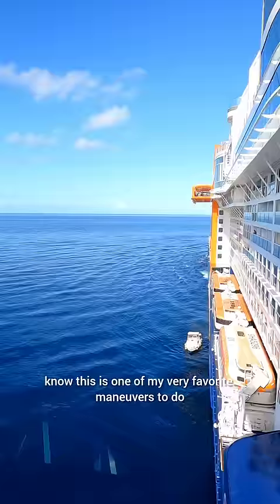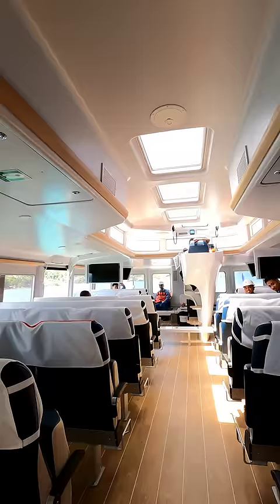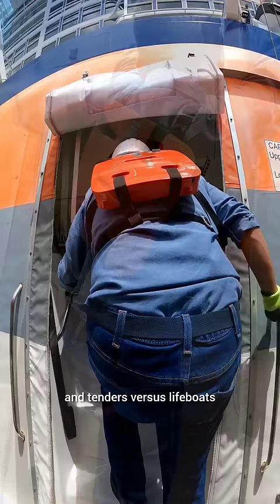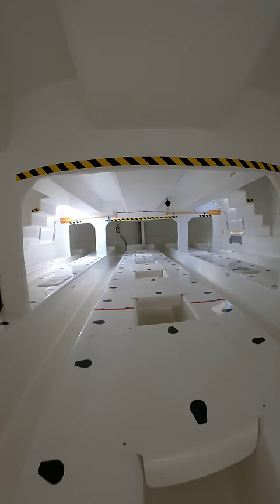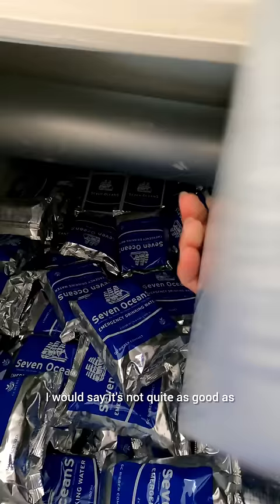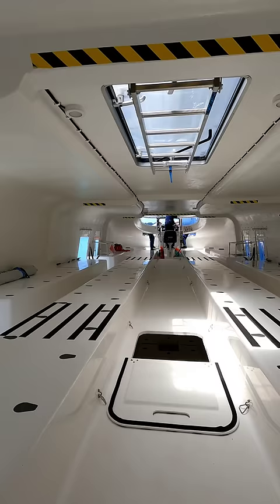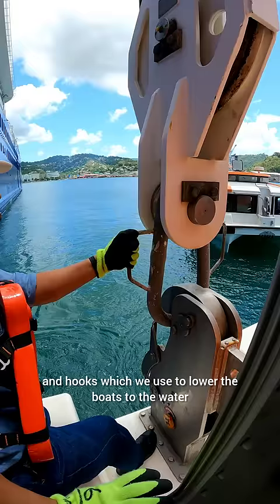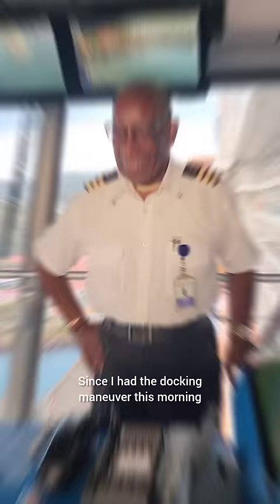The Captain's Log: Day 68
One of my favorite maneuvers, docking in St. Lucia, monthly check of lifeboats, tenders & rescue boats, a beautiful departure and remnants of a full moon